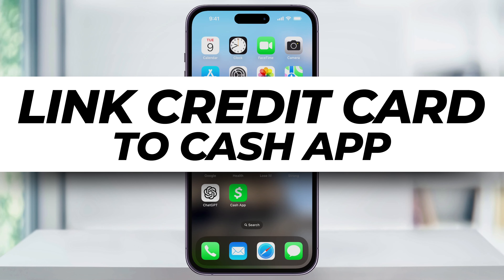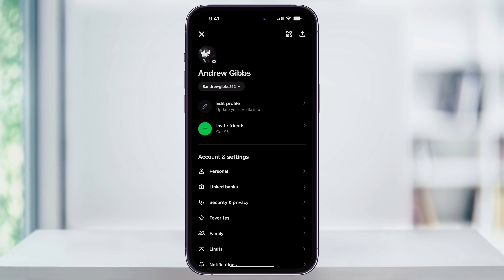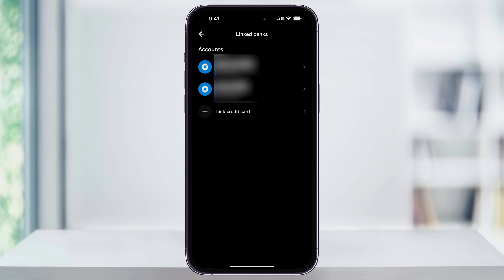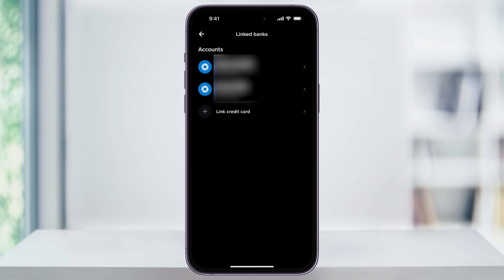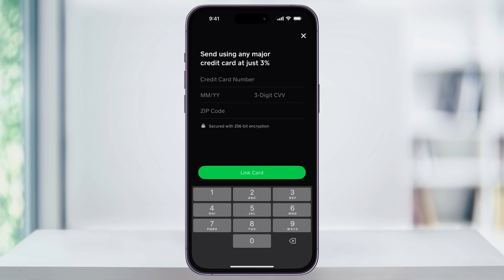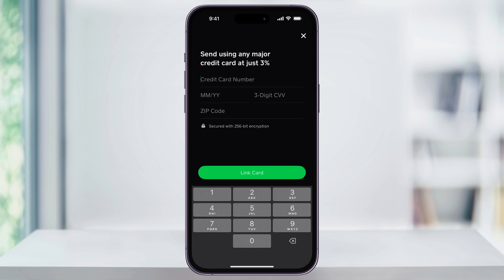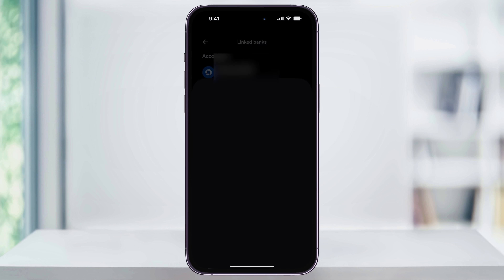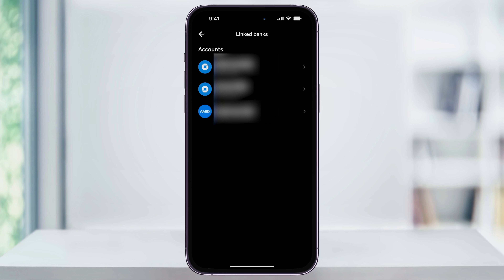How To Link Credit Card to Cash App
Let me show you how to link a credit card to your Cash App account.

To get started, first open Cash App. Once you're logged in, tap your profile icon in the top right corner of the screen. This will take you to your account menu. Scroll down slightly and look for the "Linked Banks" option—select this.

Before adding a credit card, note that you need to have a debit card linked to your account first. If you haven't done that yet, tap "Add Debit Card" and follow the instructions to set it up. Once your debit card is linked, you'll see the option to add more cards.

When you're ready to add your credit card, tap "Link Credit Card." You'll see a notification at the top letting you know that sending money with a credit card comes with a 3% fee—this is standard across most credit card transactions.

To add the card, enter your credit card number, expiration date, CVV code, and ZIP code. After entering the details, tap "Link Card." If everything is correct, you'll see a green checkmark confirming the card has been successfully added. You'll then be taken back to the "Linked Banks" menu, where your new credit card will appear in the list.

And that's how you add a credit card to your Cash App account.